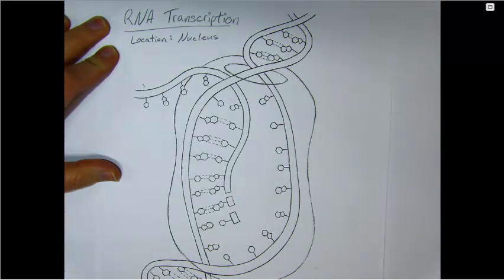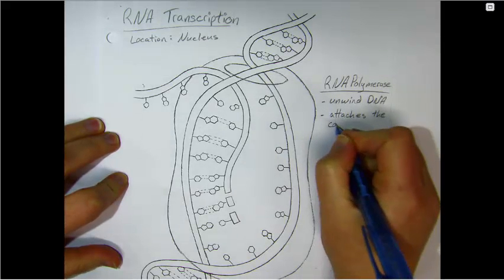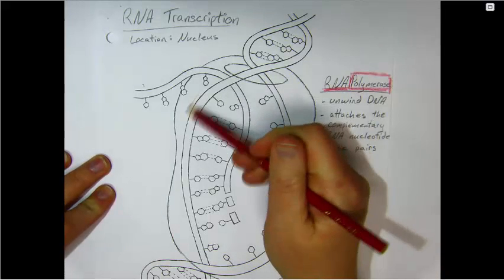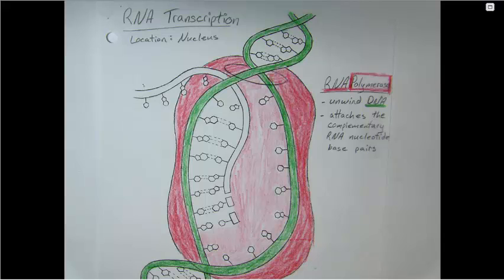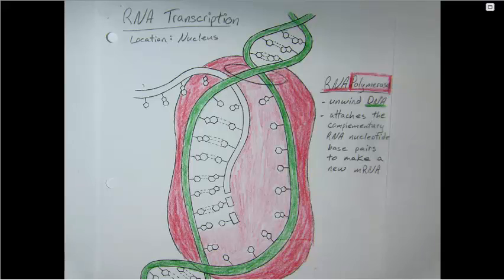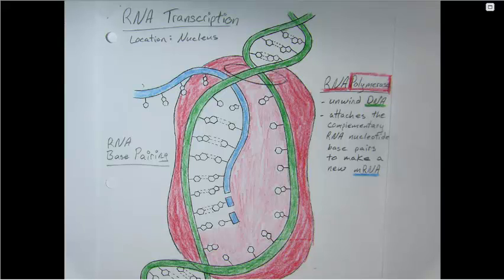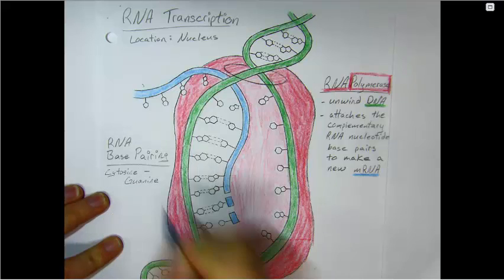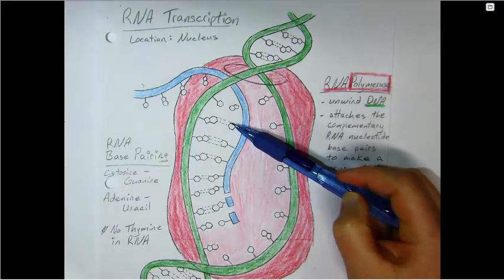Sketch Notes: RNA Transcription Review